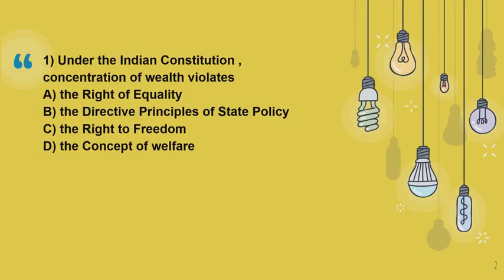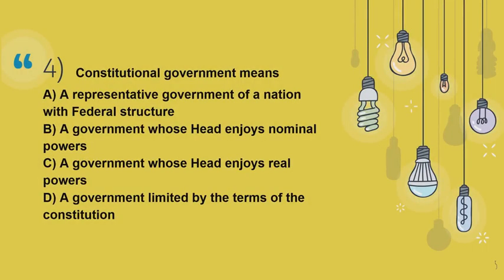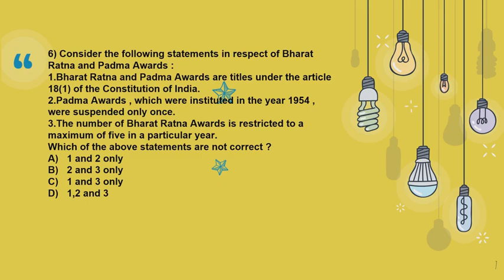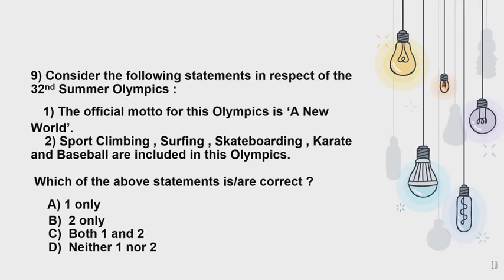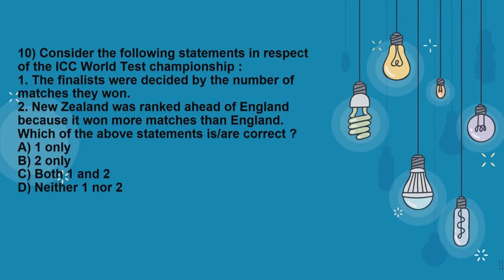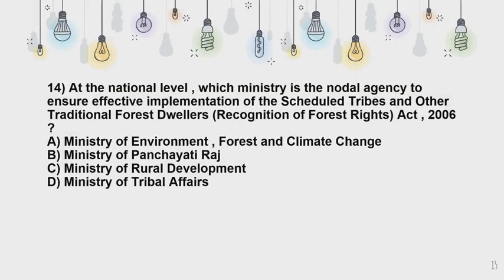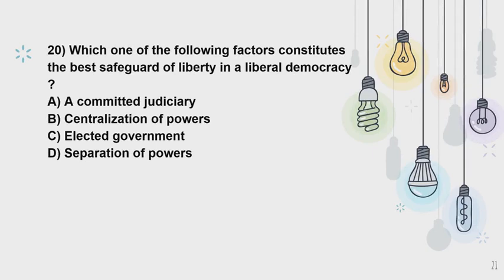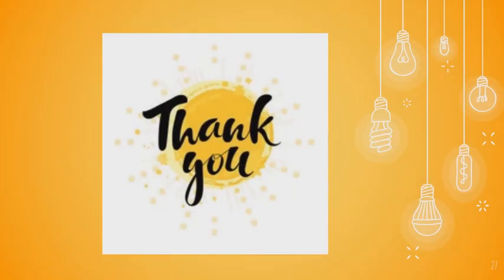UPSC 2021 PRELIMS PAPER DISCUSSION- Part 1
We bring to you a detailed discussion of the UPSC Prelims paper 2021, categorised into parts, for ease and better understanding. Here's the first part!